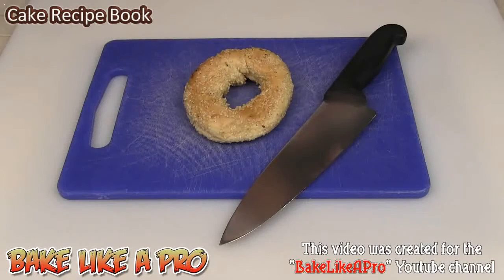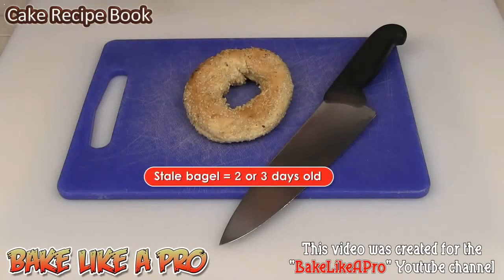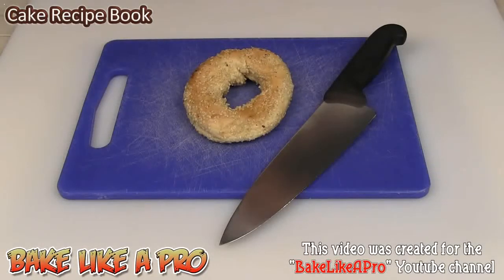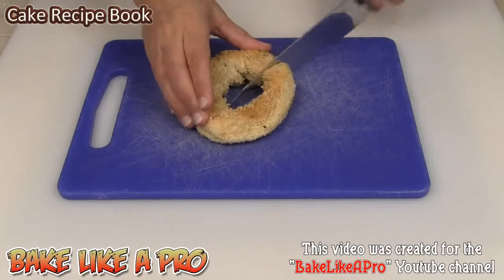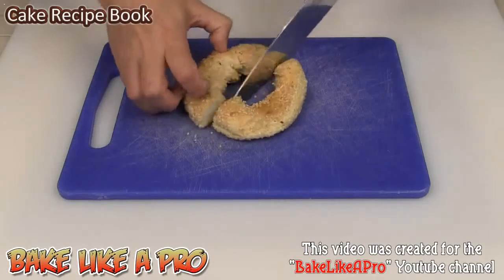Crispy Baked Bagel Chips Recipe !